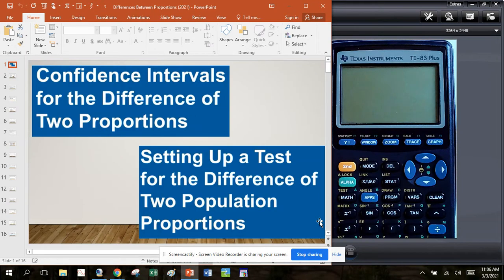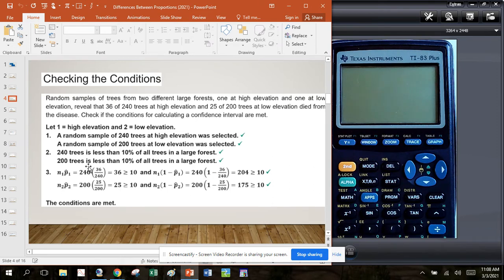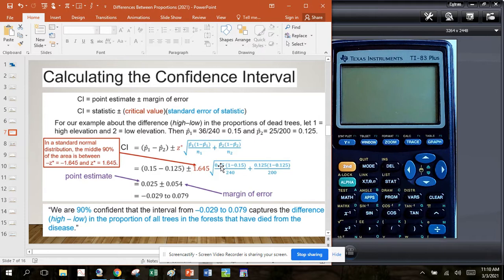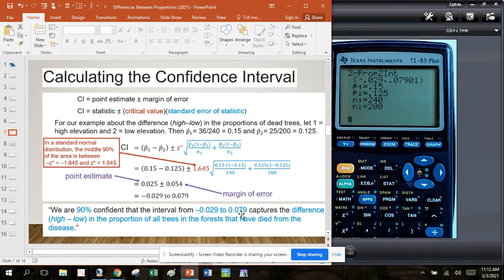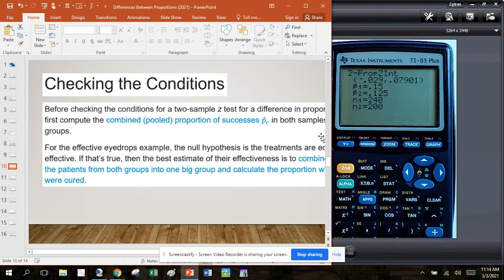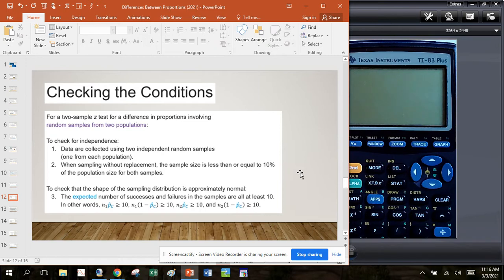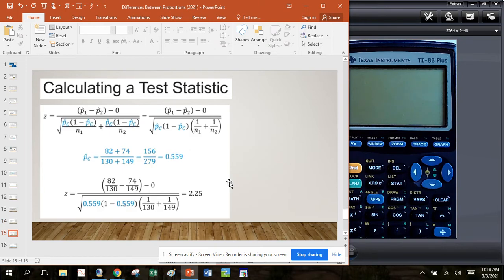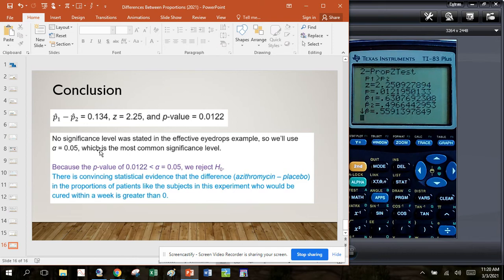Differences of Proportions (Confidence Intervals and Testing)